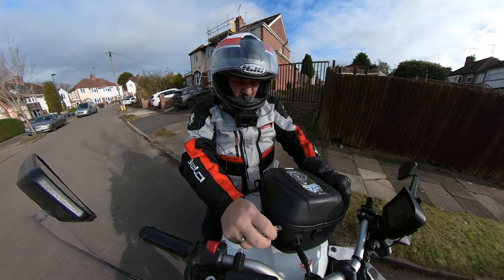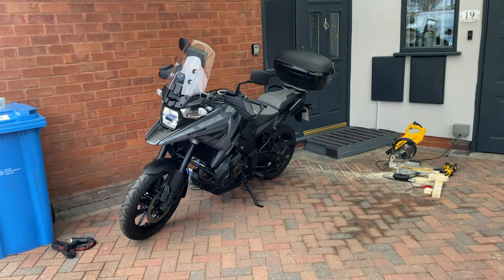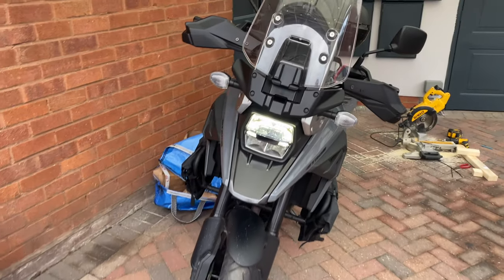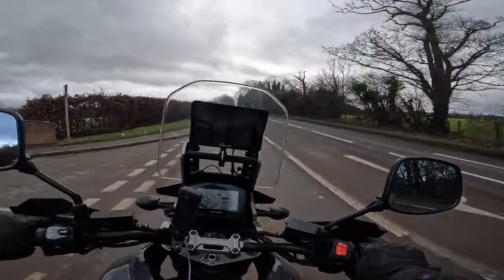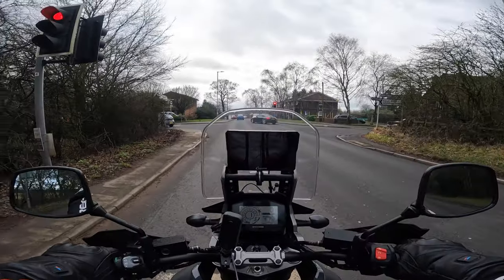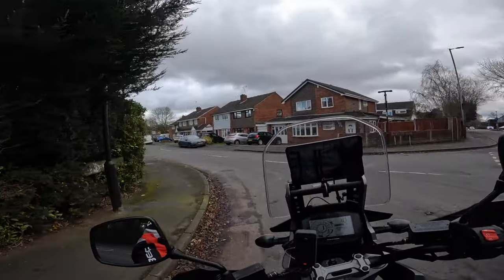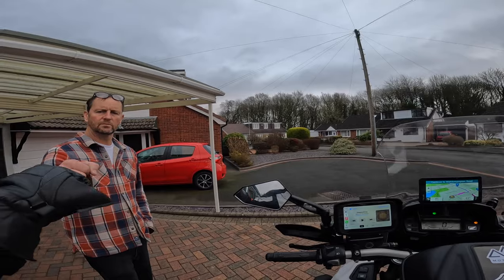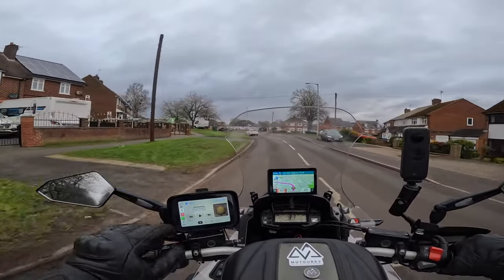Suzuki V Strom DL1050 2021 - First Ride Impression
I take Goose's 2021 Suzuki V Strom DL1050 out for my first ride and this is what I think.